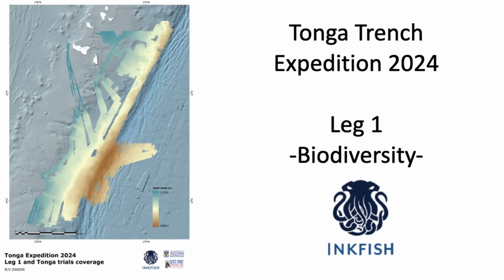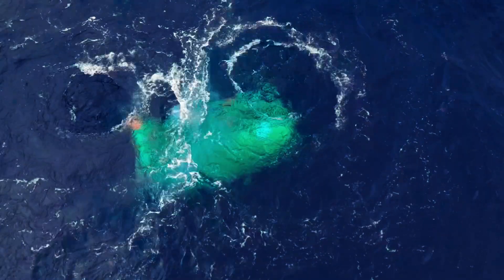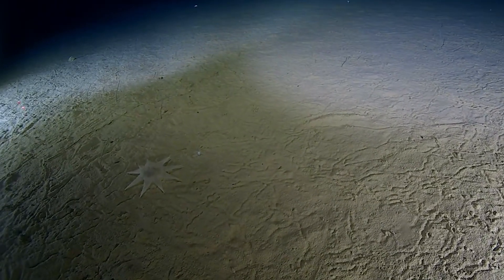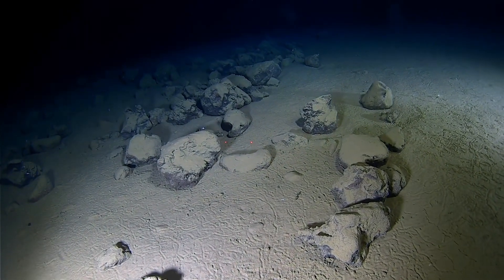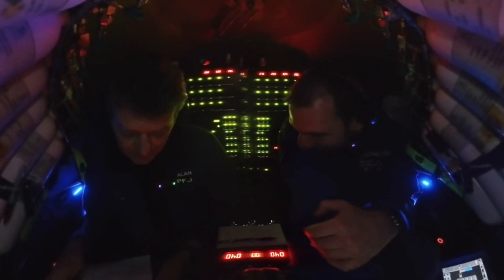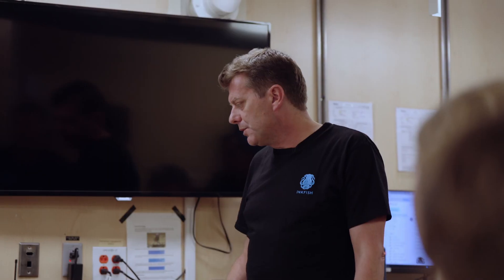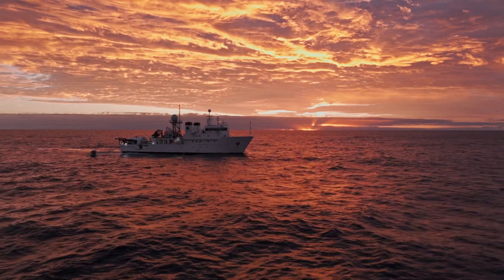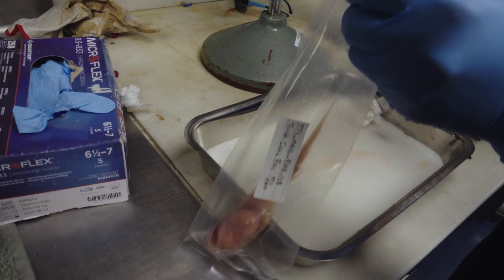Tonga Trench Leg 1 - Biodiversity wrap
35,000km2 of seafloor mapped, hundreds of tunicates discovered at over 8000m depth and the power of 3D photogrammetry. Thanks to our partner @inkfishexpeditions for putting the science story together for us.